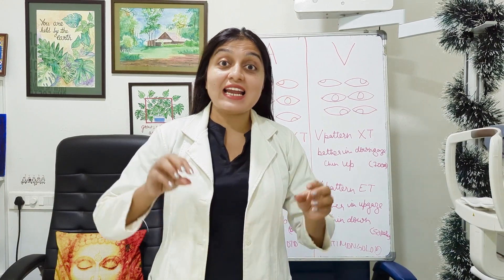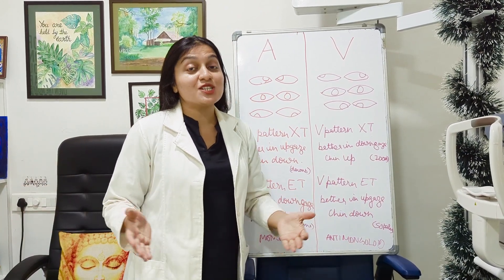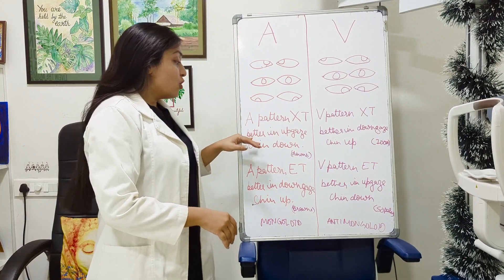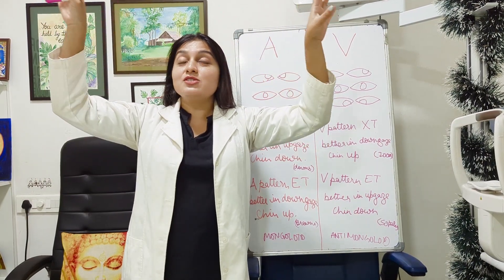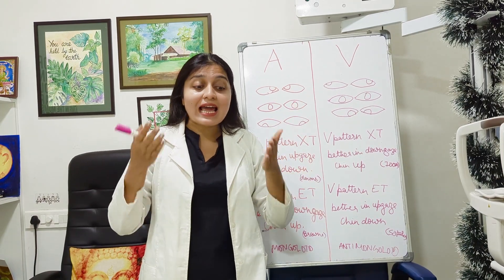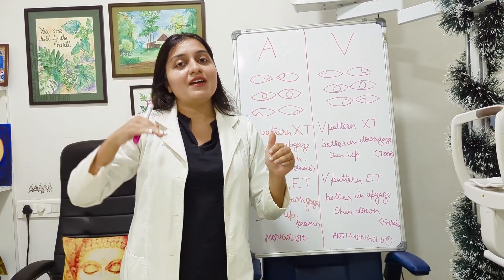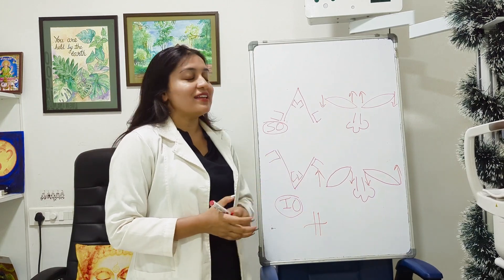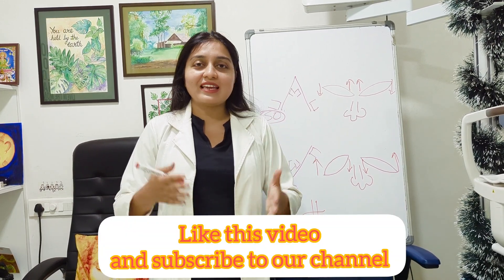What is A pattern and V pattern Squint? ( video especially for Ophthalmology residents and doctors)